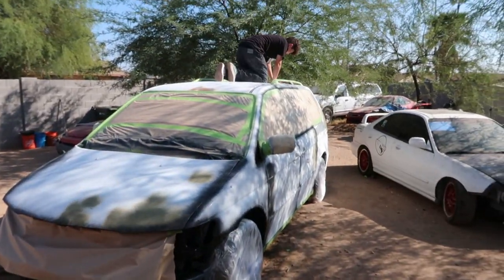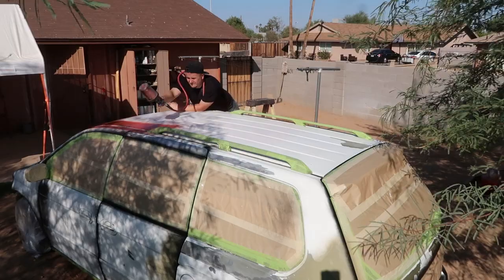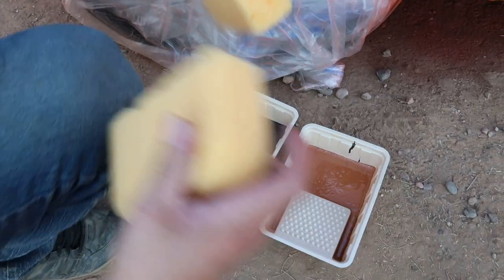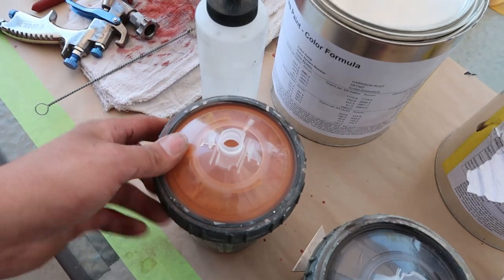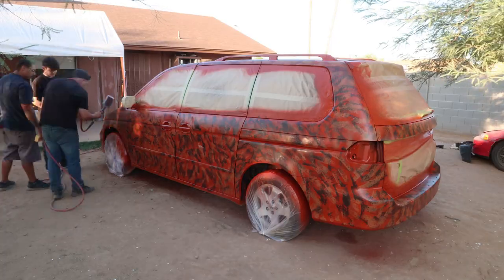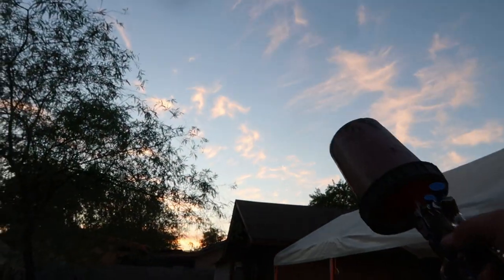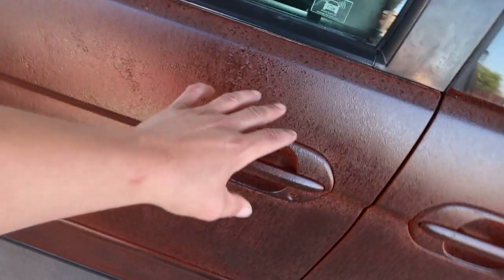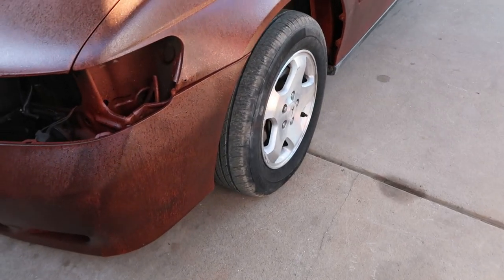Odyssey color REVEAL!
Dyno Day / Car Show !!
Clean up your money pits and come post up at the show or throw some numbers down on the Dyno 💪 Last event was HUGE and we're making it better each time! Biggest Dyno event in Arizona!
Entry is FREE FREE FREE !
3 Dyno pulls for $75! 😮
Show starts @ 11am-7pm
Dyno starts @ 12pm-3pm & 4pm-7pm
Limbo contest @ 3-4pm
Who's the lowest in AZ!? 🤔
Dyno is first come first serve!
Get here early to get on the list!
Dyno meeting is at 11:30am to discuss the process with the pros at ASM
First car gets strapped down at 12 (Noon)